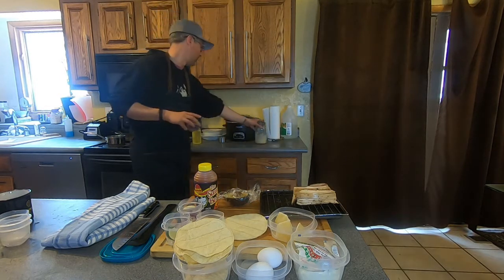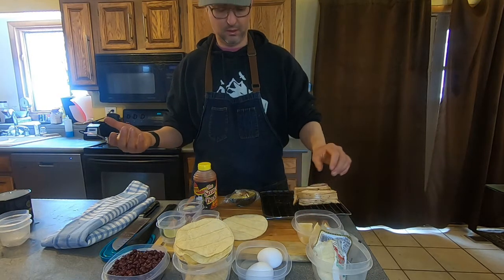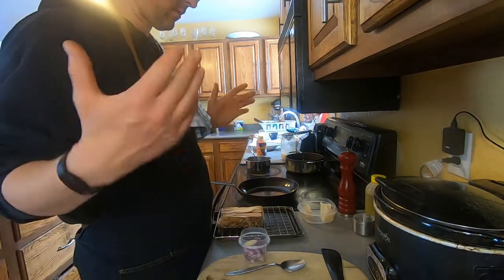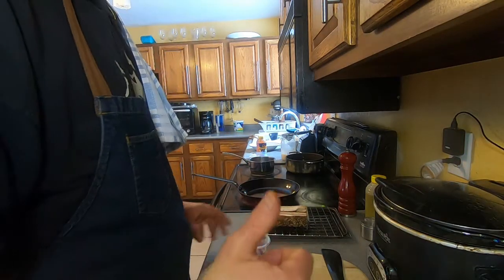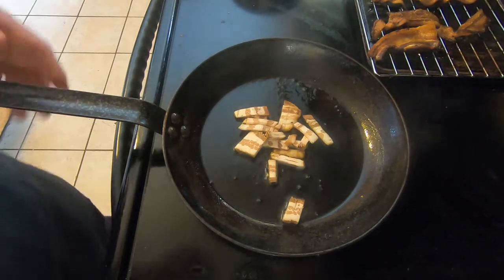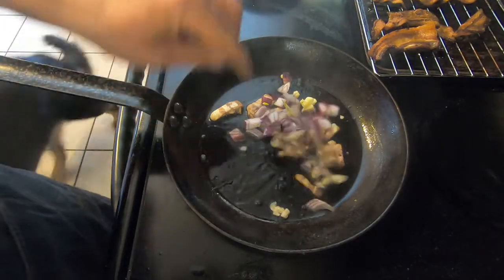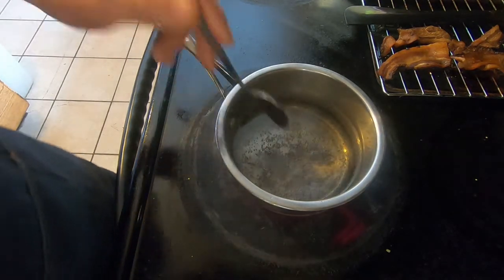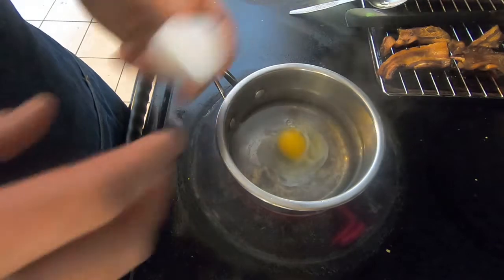Chilaquilies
Here is my version of Chilaquilies. A classic mexican breakfast dish